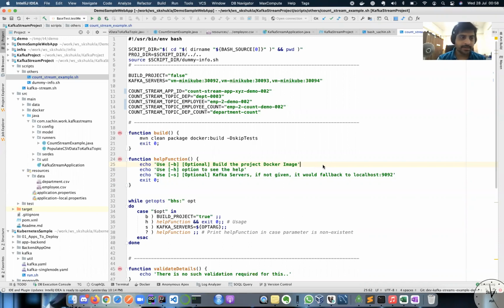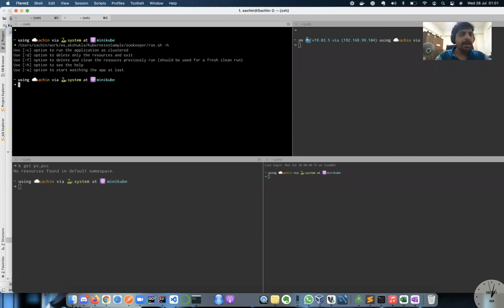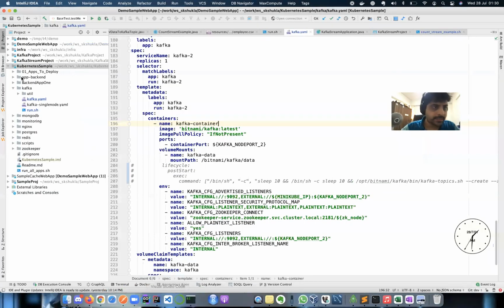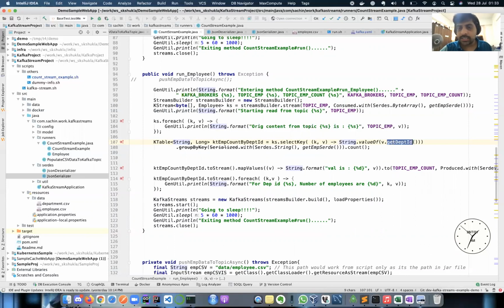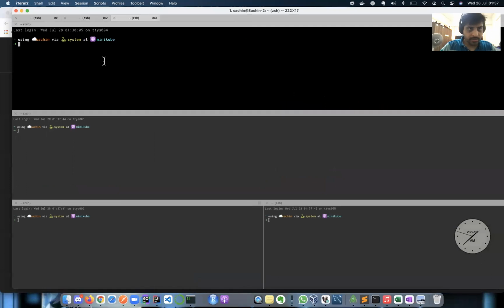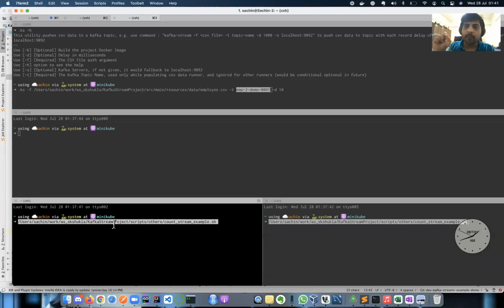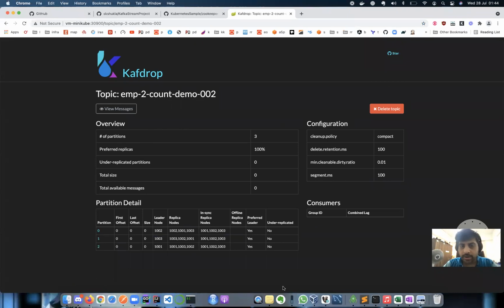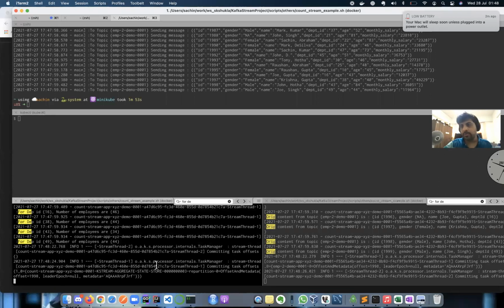Kafka Stream application with multiple instances for Load Sharing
Run Kafka/ZK cluster in Kubernetes.

Infra Project to run ZK/Kafka as a matter of seconds but Kubernetes way is preferred.